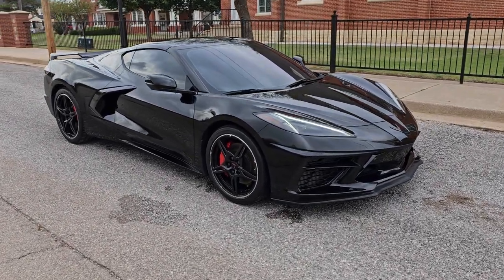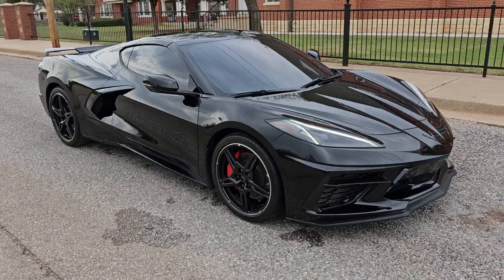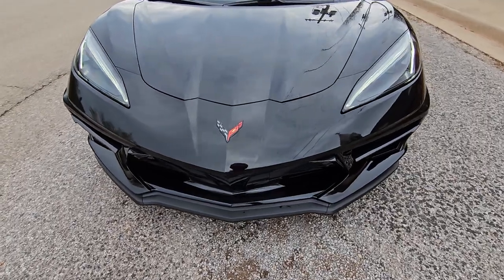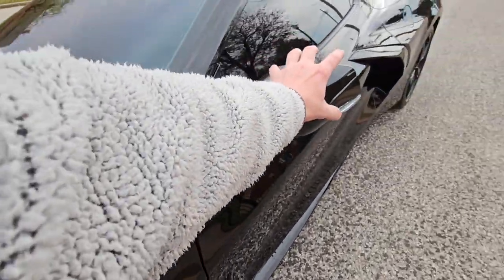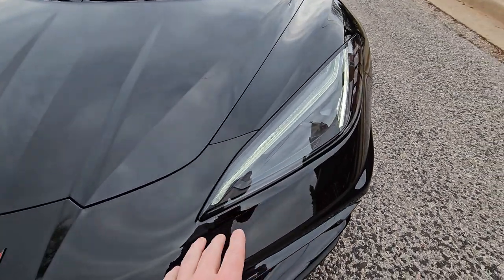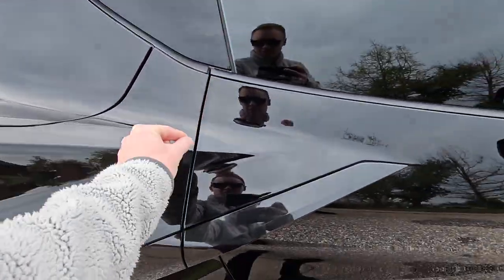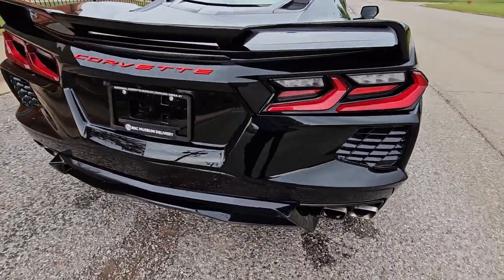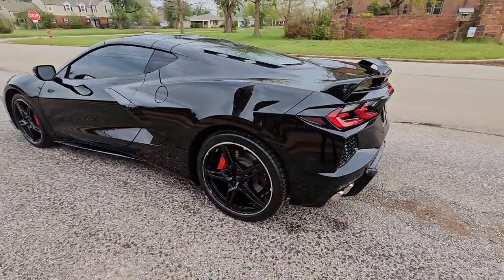2021 Chevy Corvette Stingray 2LT For Sale - Stock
$5K SPENT ON PAINT PROTECTION FILM AND CERAMIC COATING! * FULL FRONT END PPF * 2021 CORVETTE STINGRAY 2LT W/Z51 PKG. * 6K MILES * COUPE * BLACK PAINT * ADRENALINE RED LEATHER * 6.2L V8 W/8-SPD AUTO * $14,065 IN UPGRADED OPTIONS * FRONT AIR LIFT * BRIGHT RED CALIPERS * EDGE RED ENGINE COVER * CARBON FLASH RIMS (19"F, 20"R) * DUAL ROOF PKG. (1 BODY COLOR, 1 TRANSPARENT) * PAINTED TORCH RED REAR CORVETTE SCRIPT * UPGRADED FLOOR MATS * BLACK LUG NUTS * ORIGINALLY DELIVERED TO CORVETTE MUSEUM * FRONT VIEW CAMERA * REAR PARK ASSIST * REAR CROSS TRAFFIC ALERT * SIDE BLIND ZONE ALERT * NAVIGATION * BOSE AUDIO AND MORE!

Check out our reviews on Dealer Rater *** Need directions to Carter Chevrolet? Our Doc fee is $399. That's it. No other dealer addendums necessary. Who do you think we are? Big City? C'mon now! Awards
  * JD Power Automotive Performance, Execution and Layout (APEAL) Study, Initial Quality Study   * Car and Driver 10 Best   * ALG Residual Value